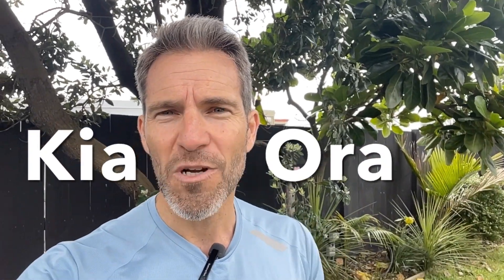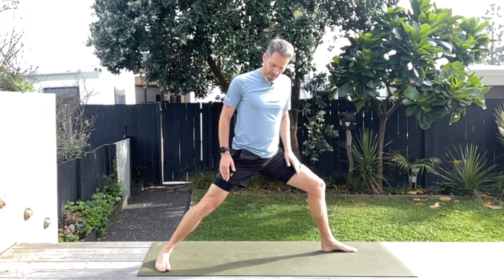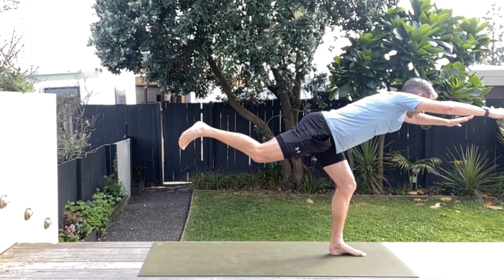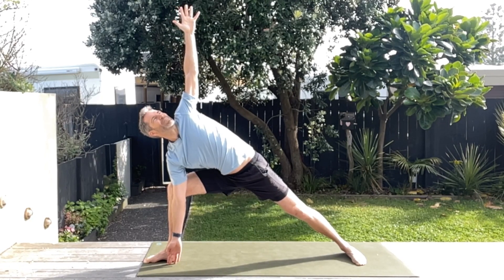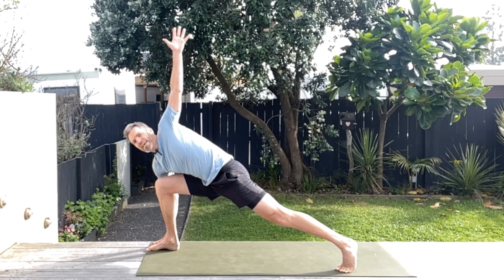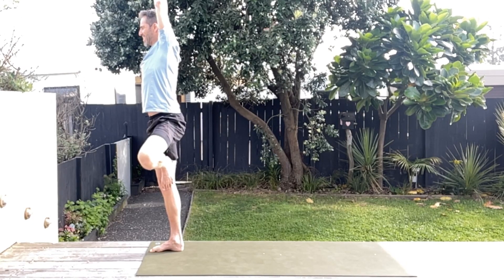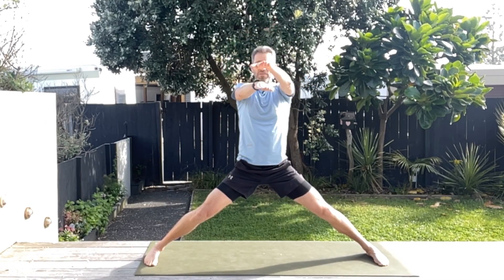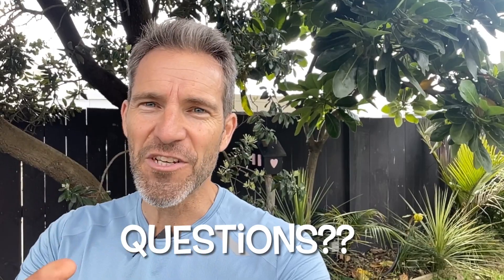Runners YOGA routine that works on hip mobility, balance, control, and spinal rotation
I started my Yoga journey 7 years ago. Over that time I have blended in poses that assist my ability to run efficiently, and improve full body strength and balance. Not only will this micro yoga session improve run performance - it will also decrease your risk of injury.

Or get your holistic health journey on point with my book ‘Holistic Human’